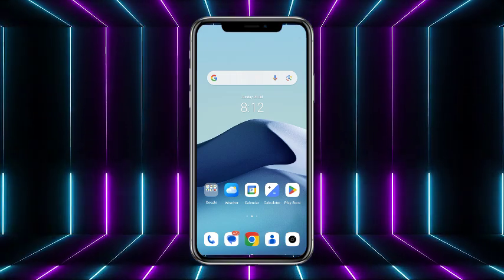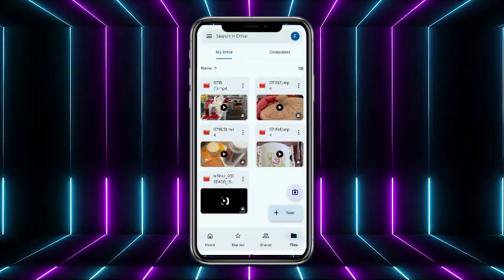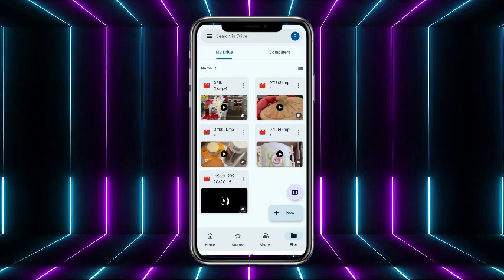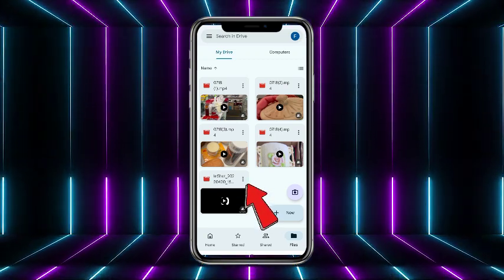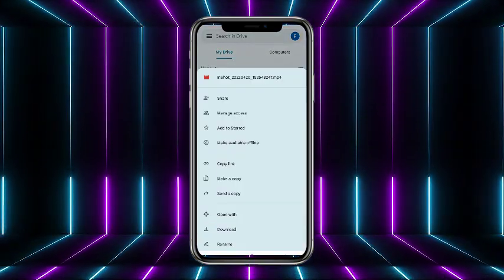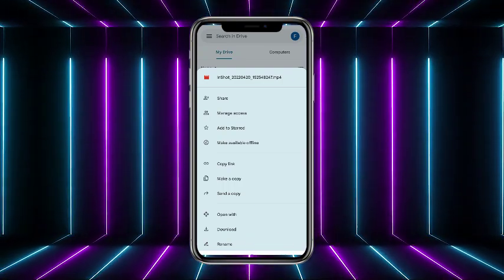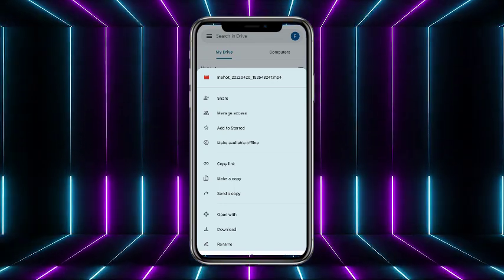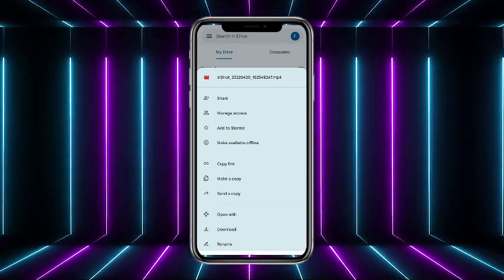How To Download Files In Google Drive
In this video we will teach you "How To Download Files In Google Drive"

You can also search this video via:

- How to save photos on google drive
- How to Download a photo or video on google
- How to save folder in google drive